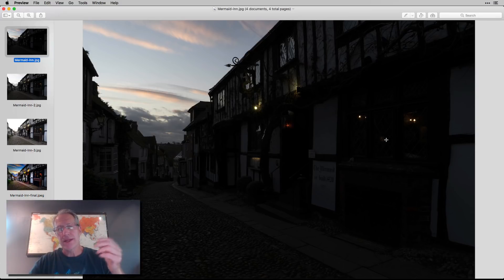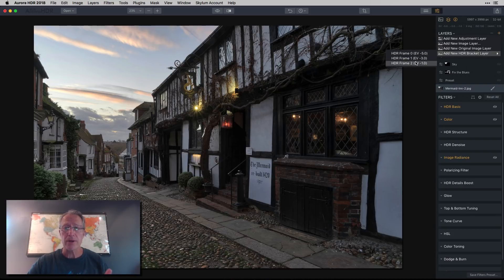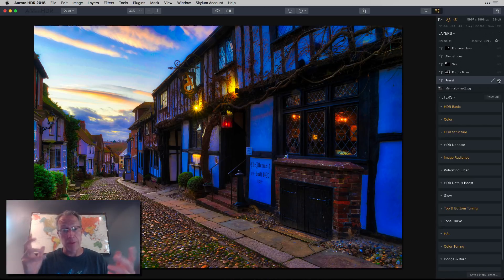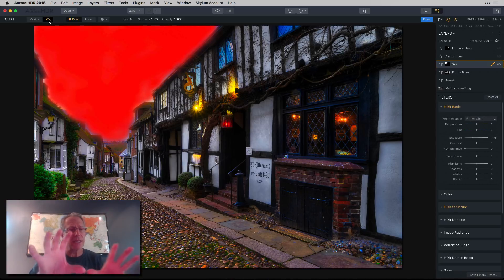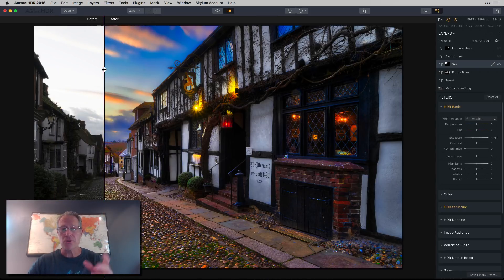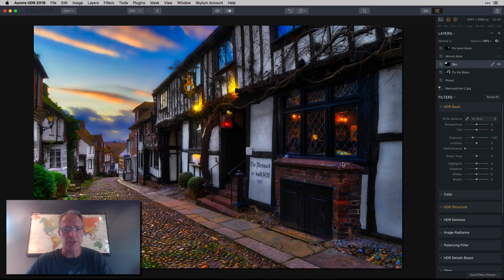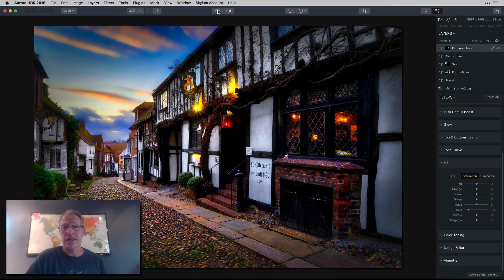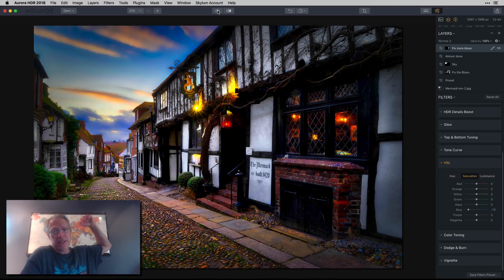Bring a Scene to Life in Aurora HDR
Sometimes your base HDR is kind of flat and colorless. It looks and even feels a bit lifeless. In those situations is when I decide to start throwing things at it - presets, custom masking, all sorts of color adjustments, and more - so I can turn it into something that I really enjoy. That's exactly what I do in this shot, adding 5 new layers and lots of little detail work to make it just right. Enjoy!